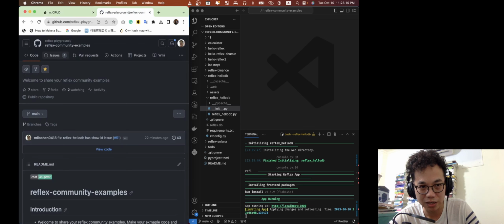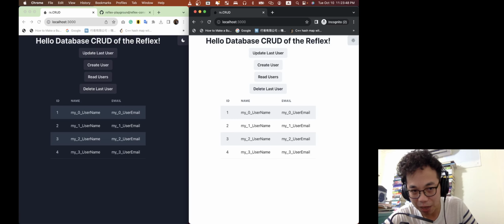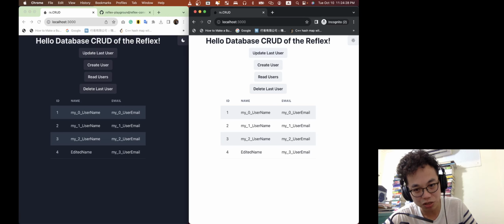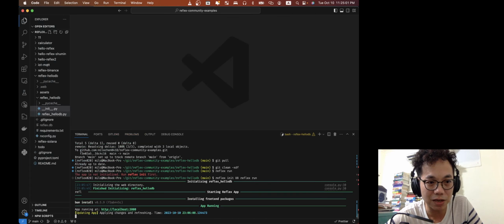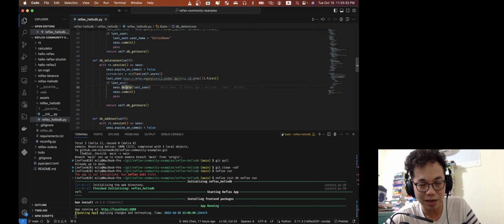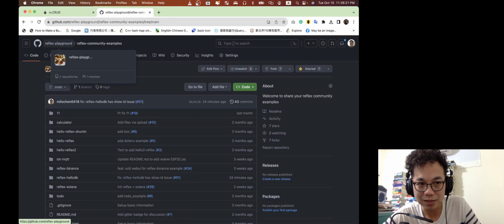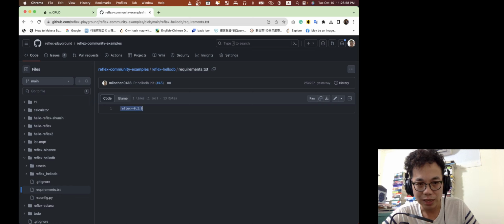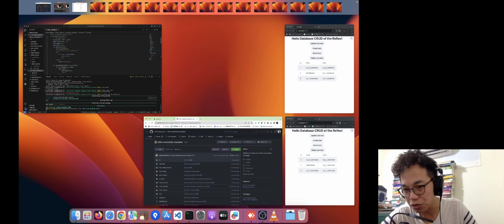Reflex database CRUD demo & example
All of the codes is in the GitRepo :
In this git repo, you can go to the project in `reflex-hellodb`.

When  I recorded this video, I used reflex==0.2.0 version.
If you have the conda tool, then you can create any kind of python environment for the different versions of reflex easily.